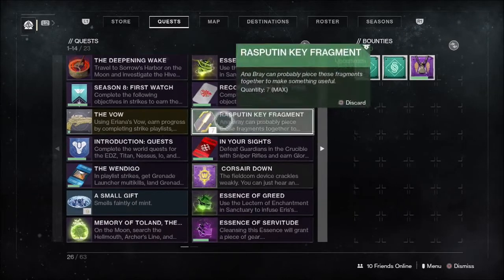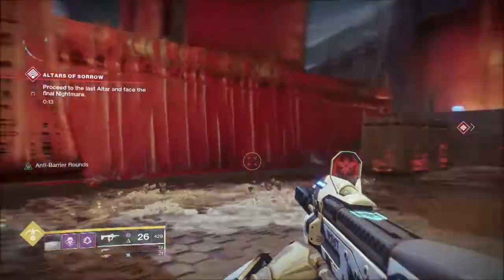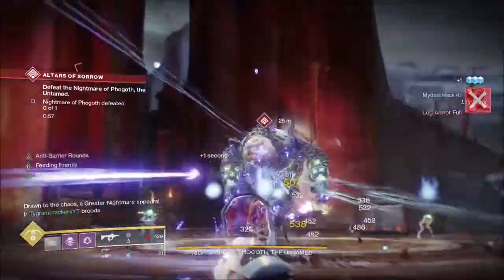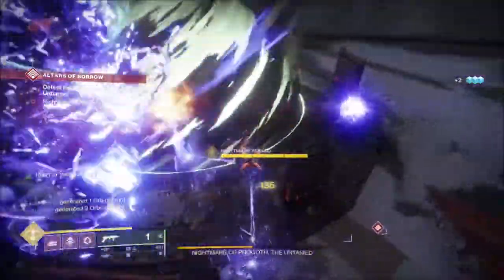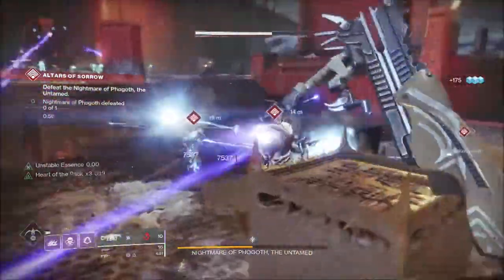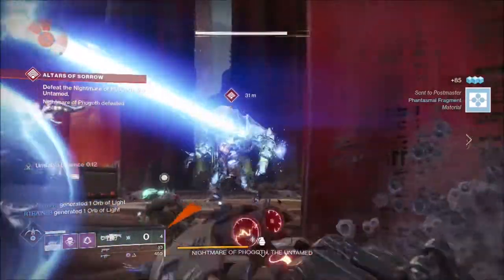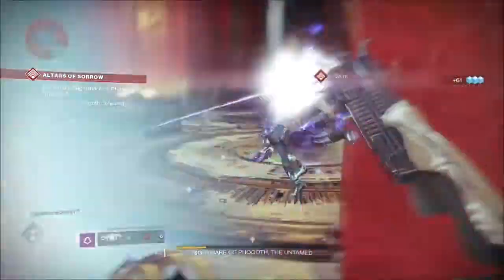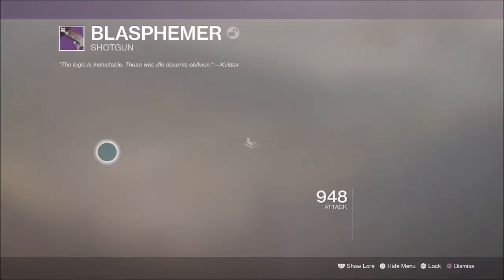How to Unlock New Dungeon & Tier V Nightmare Boss Guide! Destiny 2 Shadowkeep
The new dungeon is definitely challenging! Preparing a guide for tomorrow about how to complete this new piece of content